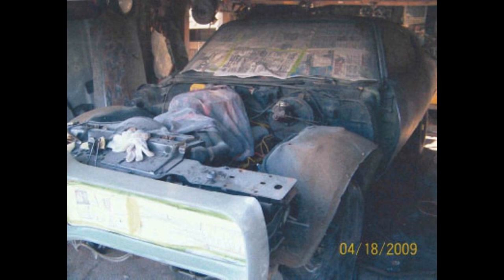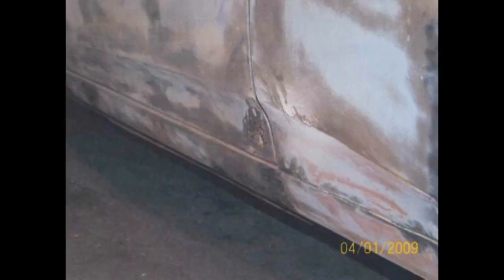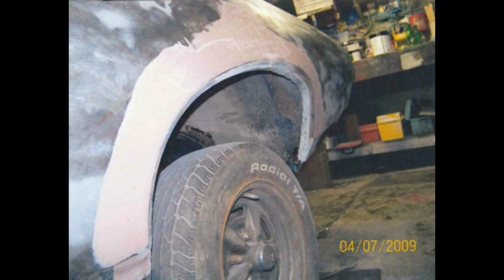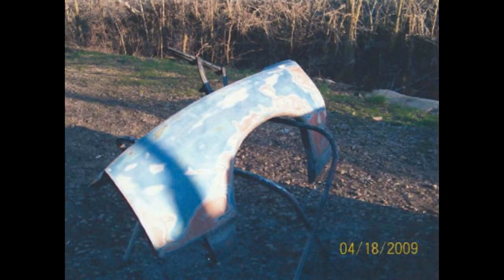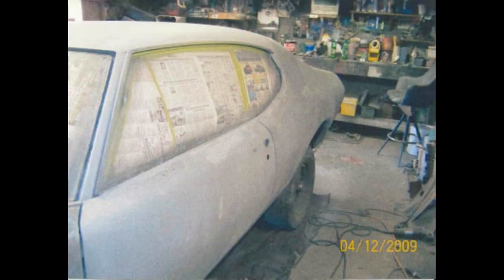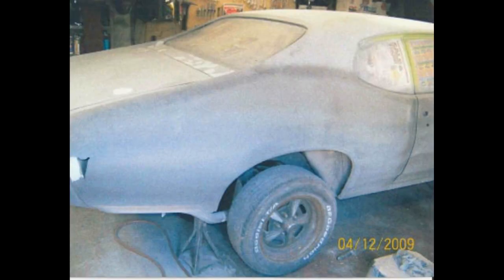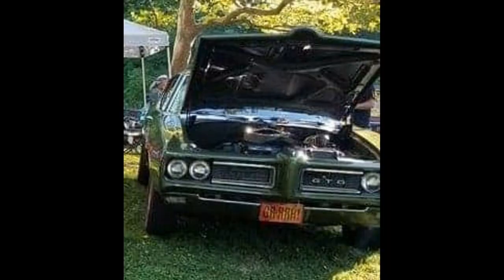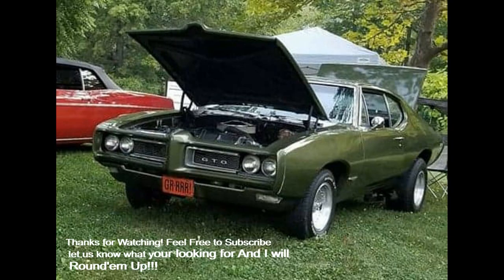Restorin'em Up 1968 Pontiac GTO Verdoro Green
Body work & paint on 1968 GTO Factory VERDORO GREEN GM